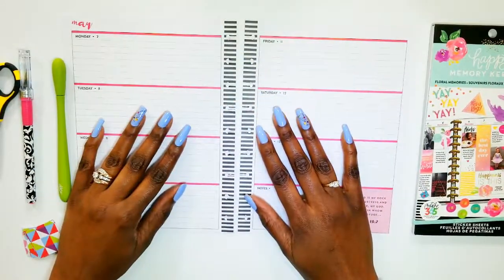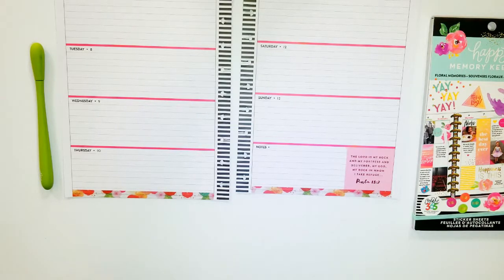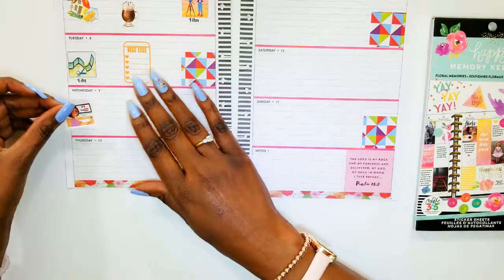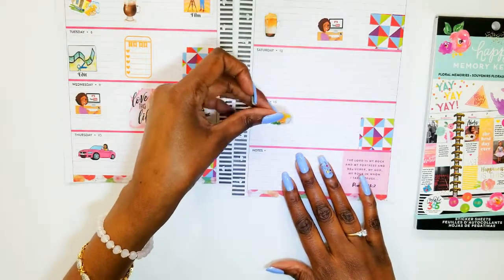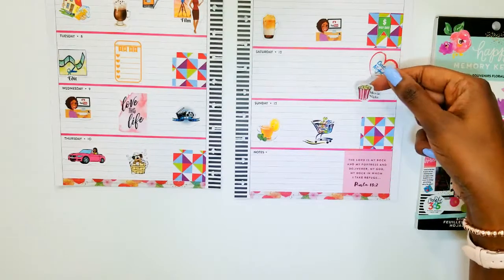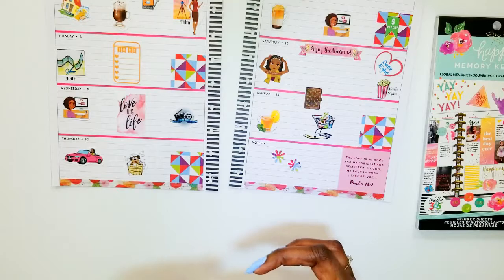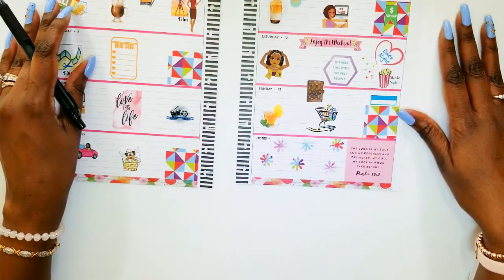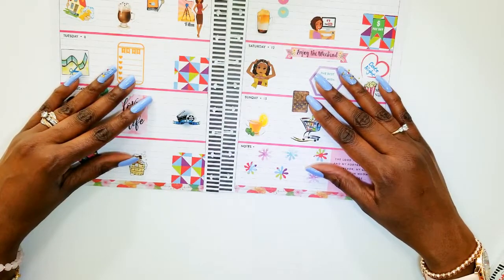✨ Horizontal // PWM // May 7-13 ✨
Hi Guy! 💖 In this video, I show you how I plan in my Horizontal Classic Happy Planner. for the week of May 7-13. 😃